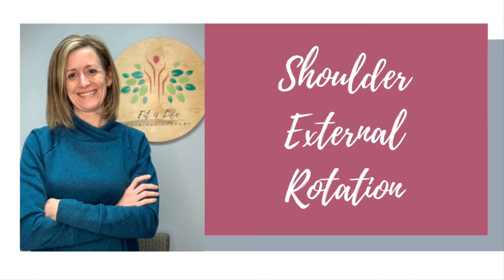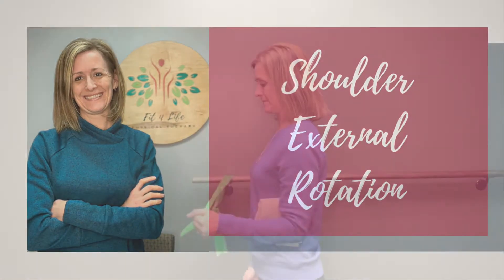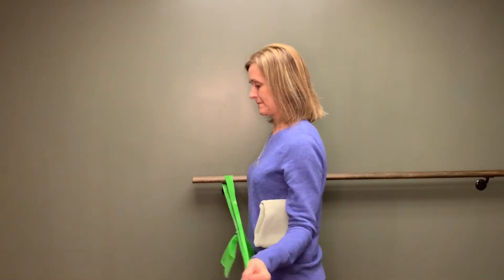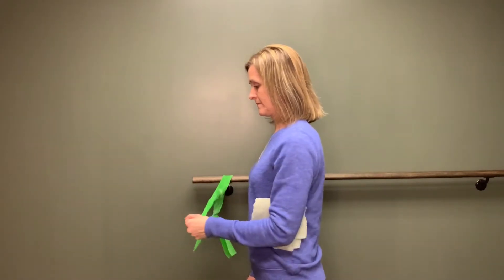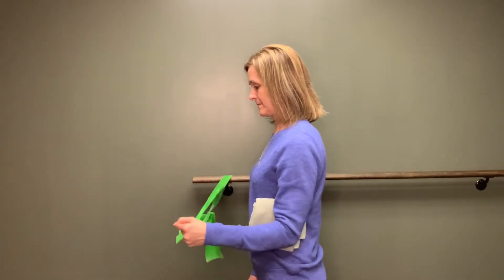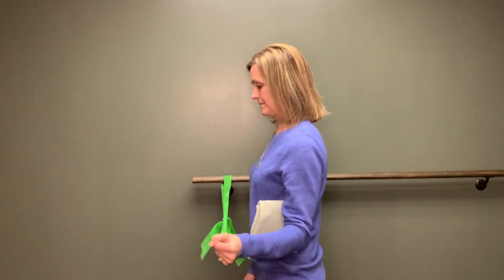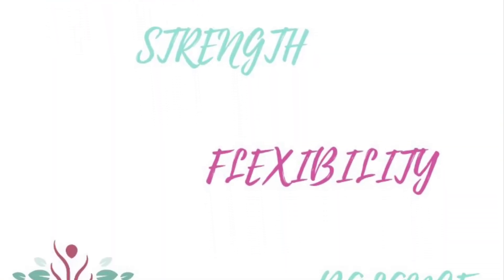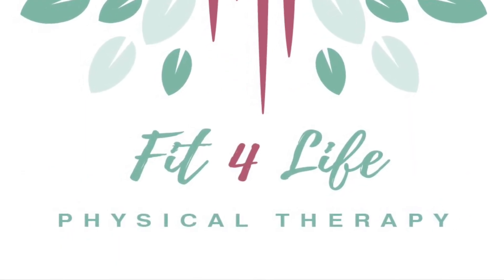Home Exercise- Shoulder External Rotation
The following video demonstrates the proper technique for shoulder extern all rotation. This is a regularly prescribed exercises to strengthen the muscles of the rotator cuff. Begin standing with your feet shoulder width apart, a towel roll between your elbow and your side, your wrist in neutral, your abdominals engaged. With your hand, draw the band away from your side, laterally rotating your shoulder, maintaining 90 degrees at the elbow, avoiding any onset of pain. Performing a range of motion that is tolerable, only to the point of fatigue.